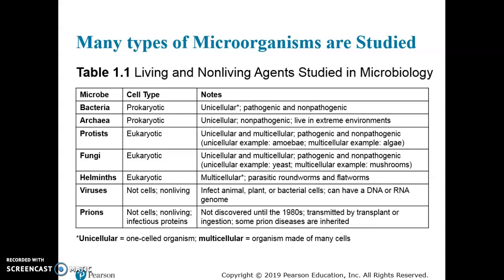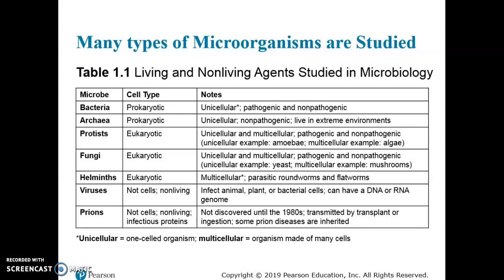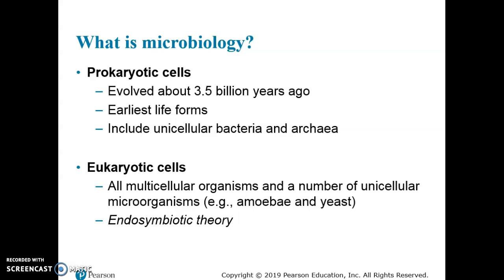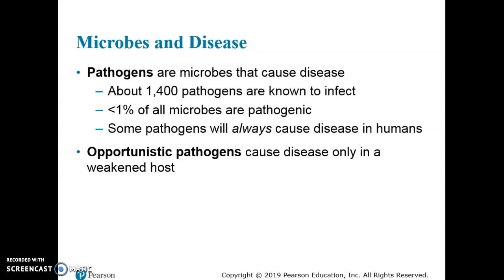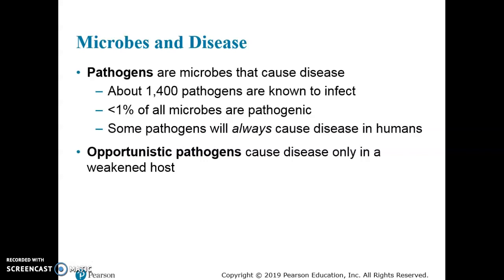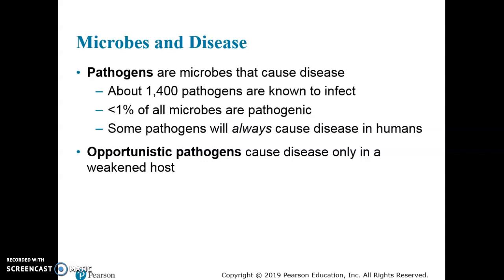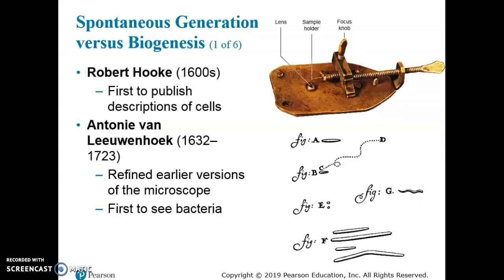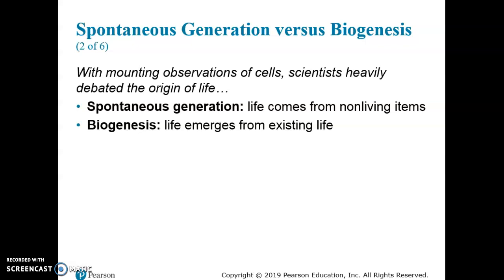CWI CH 1 Part 1 JN